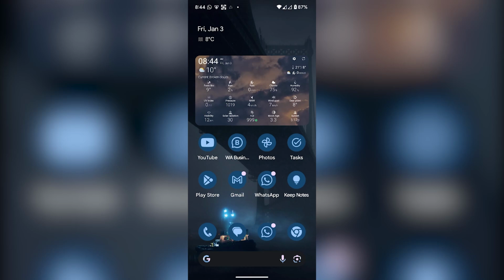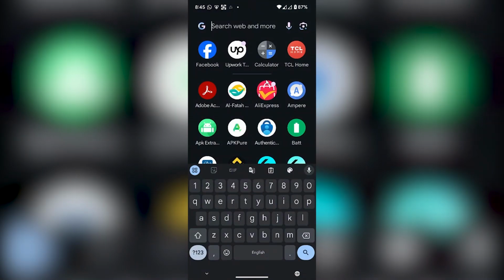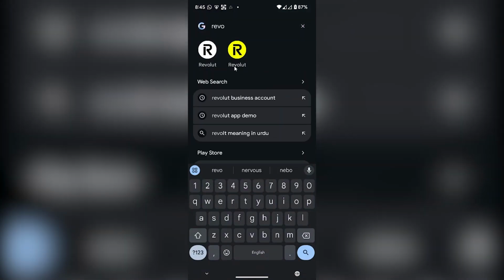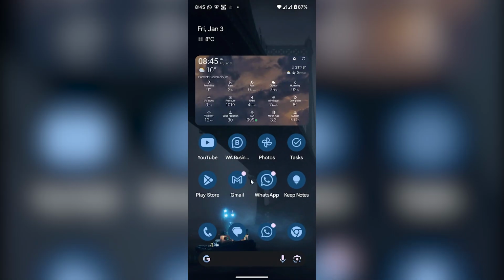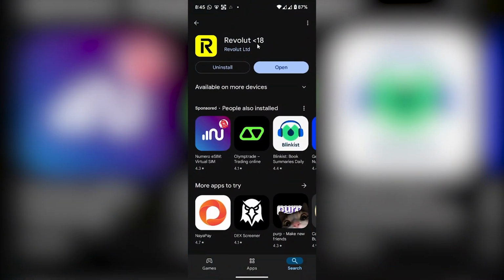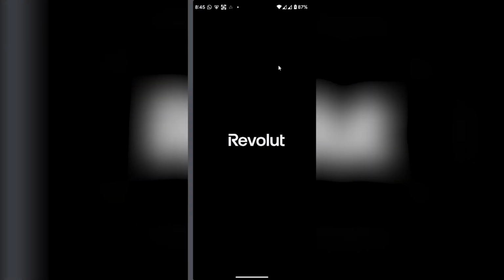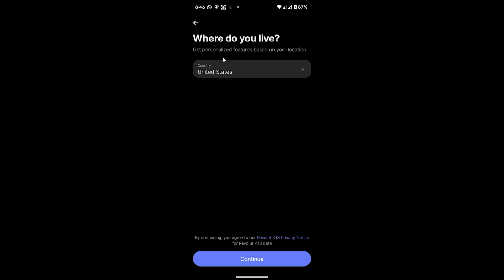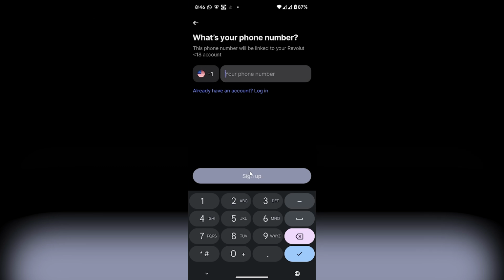Activate Revolut Junior Account | Simple Guide (2025) 🧒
👉 In this tutorial, we show you how to easily activate your Revolut Junior account and card 📱💳 Learn how to set up and activate your child's account in just a few simple steps with Revolut Junior!